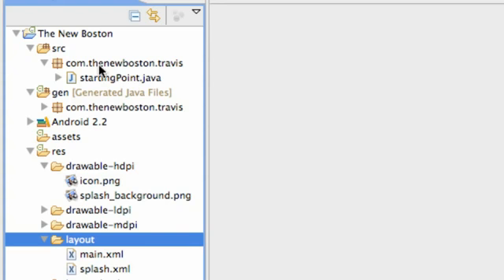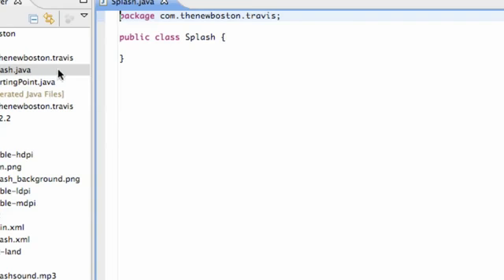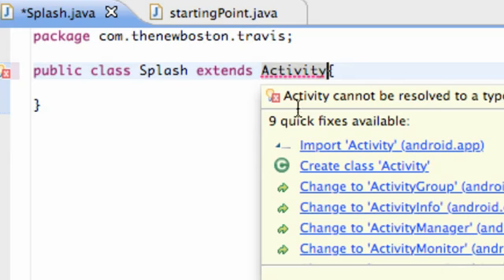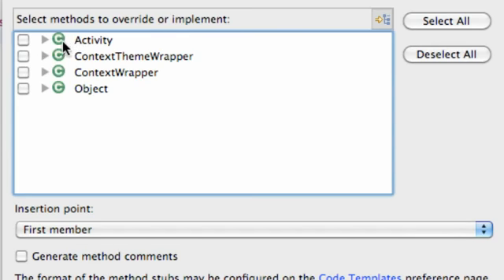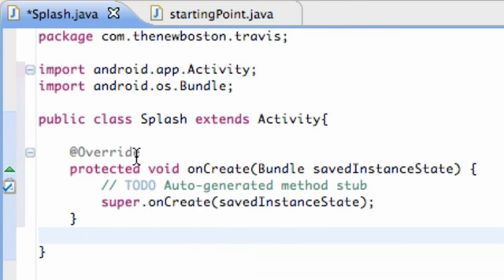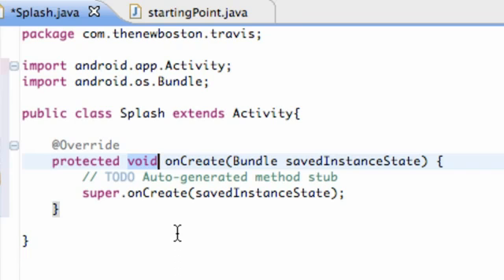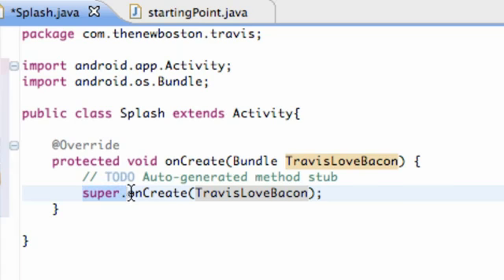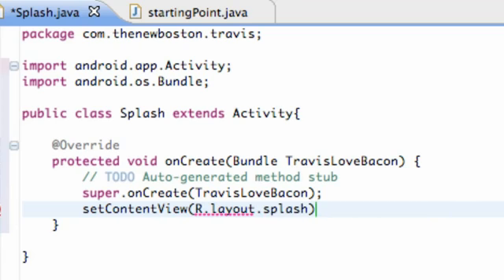12 Setting up an Activity and Using SetContentView